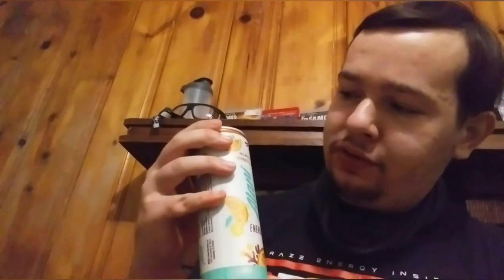Alani Nu Mimosa Flavored Energy Drink Review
My buddy @caffeineman Reviewed these long before I did He's been part of the inspiration of my channel since the beginning Thanks to him and @Jaxblade @TheAnimeTrainer And @ActionFigureFit
I've gotten this far Plus some really hard core determination on my part Thank you To All four of them for being such inspiring Youtubers